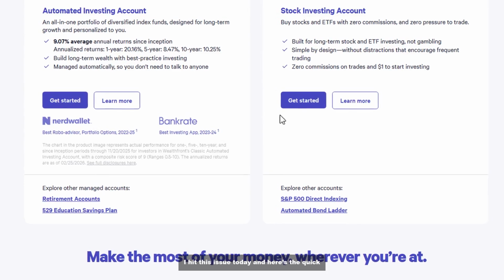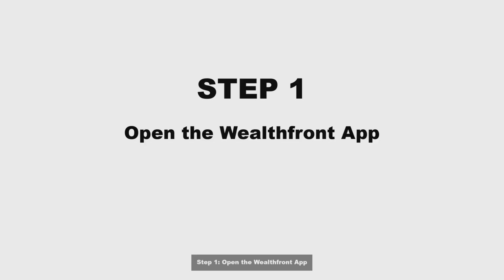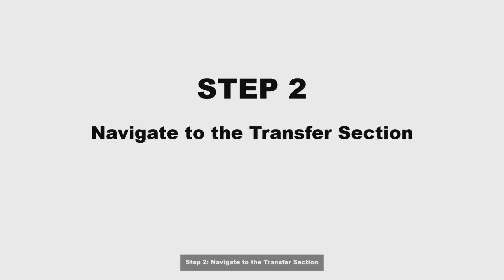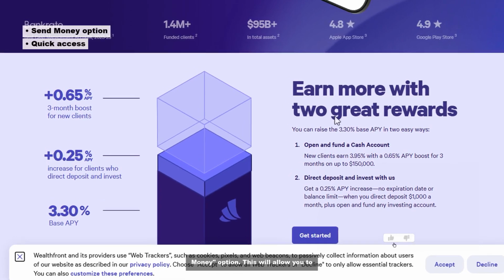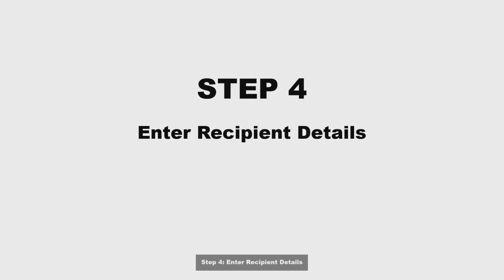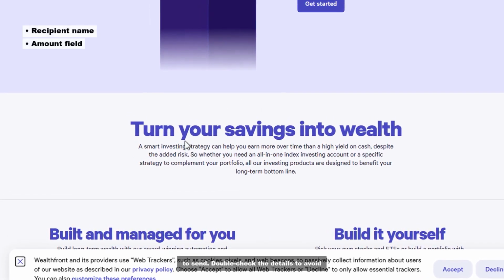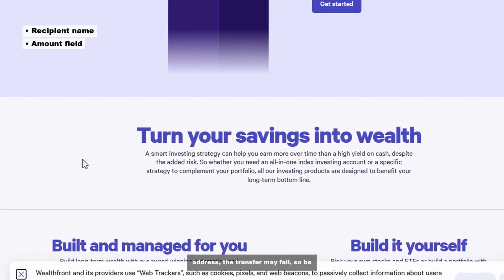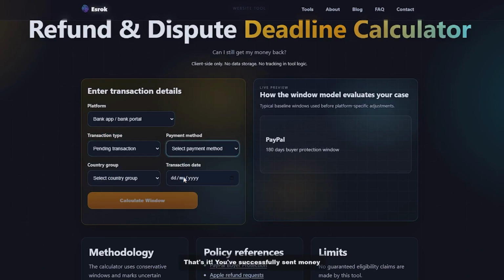How To Send Money On Wealthfront 2026 (EASY GUIDE)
In this video, we will show you how to send money on Wealthfront 2026 (EASY GUIDE). Learn the step-by-step process to transfer funds quickly and securely using the Wealthfront platform.